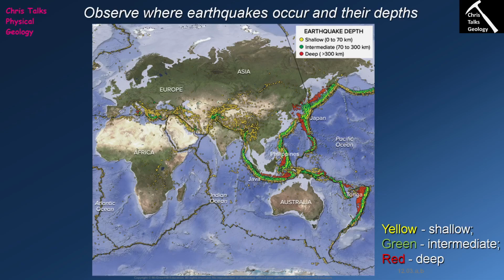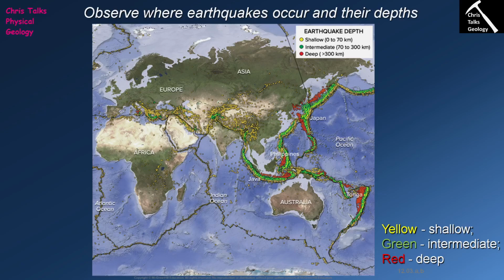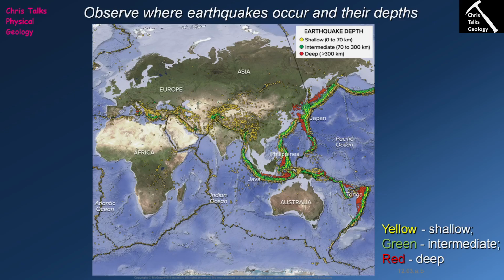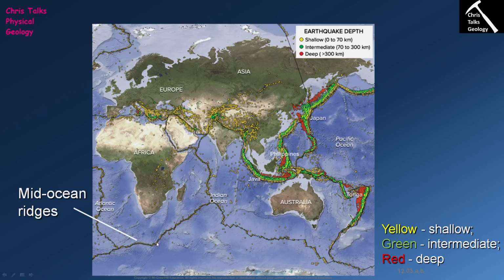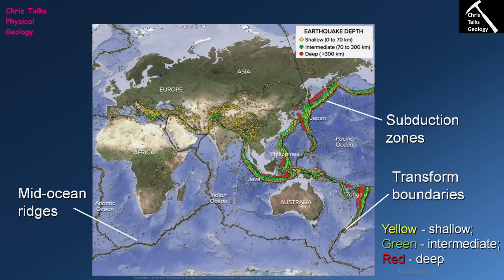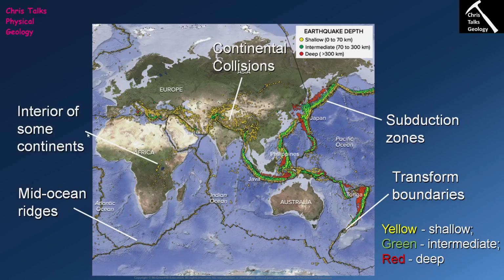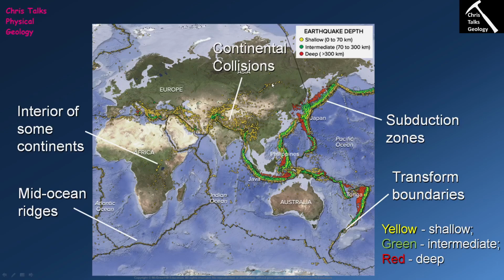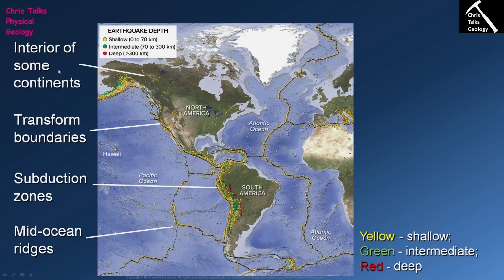Where Do Most Earthquakes Occur? (Chapter 12 - Section 12.3)